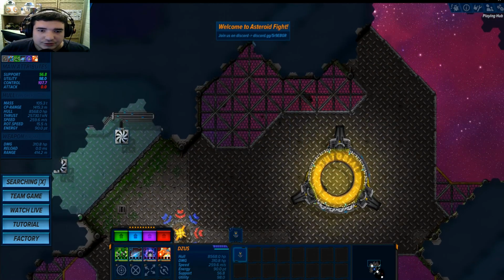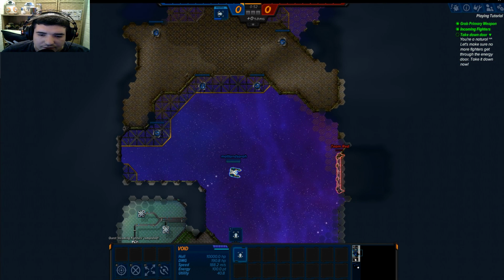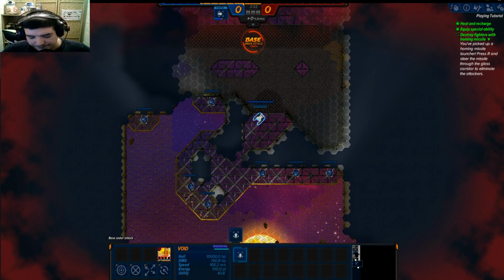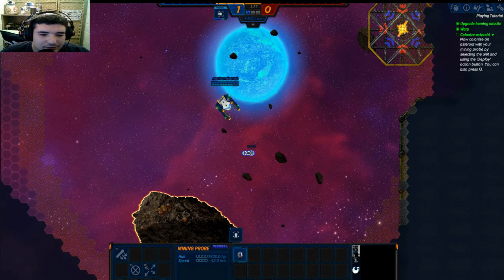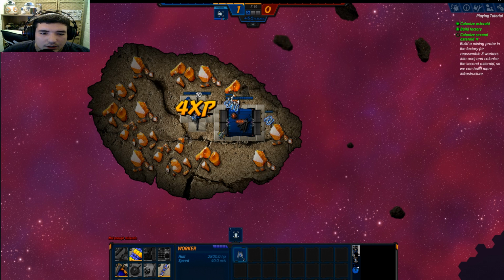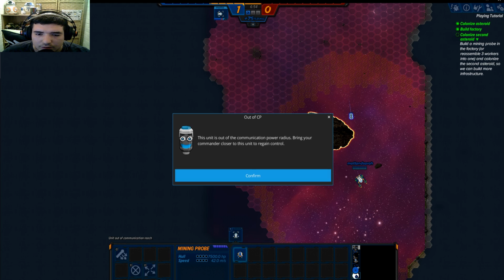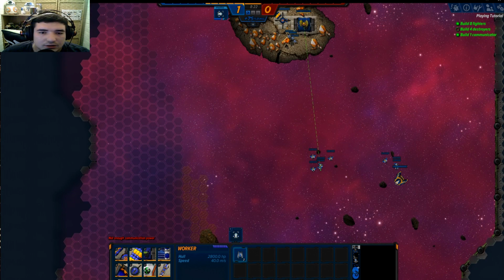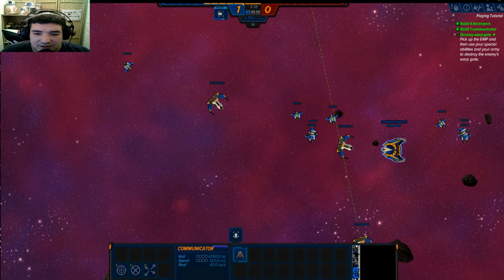Acess Granted - Asteriod Fight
We were fortunate enough to win early acess to Asteroid Fight, come take a look.

Many Thanks to Gamers Heaven and the developers for making this possible.